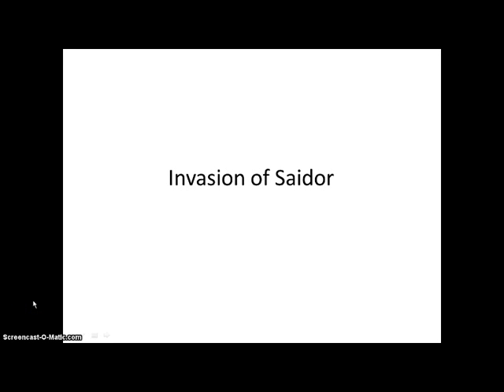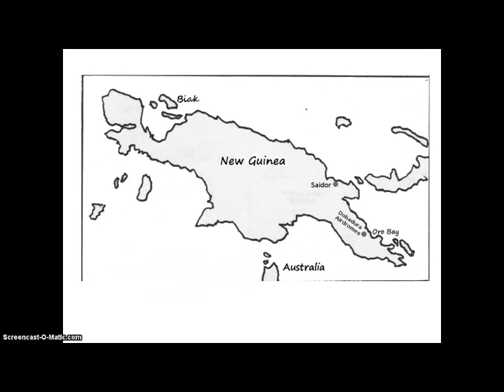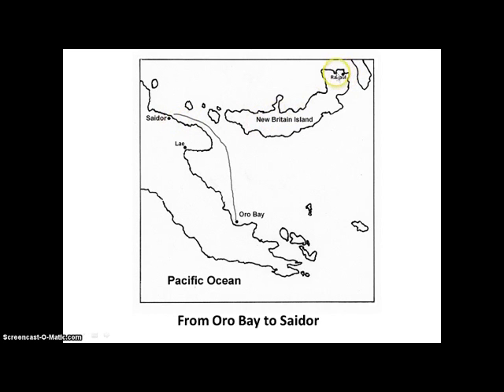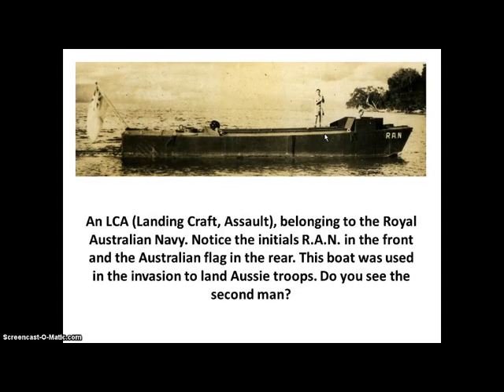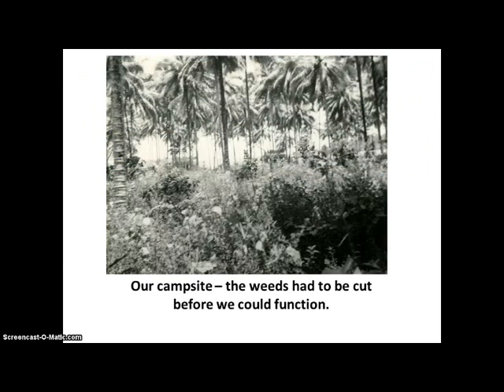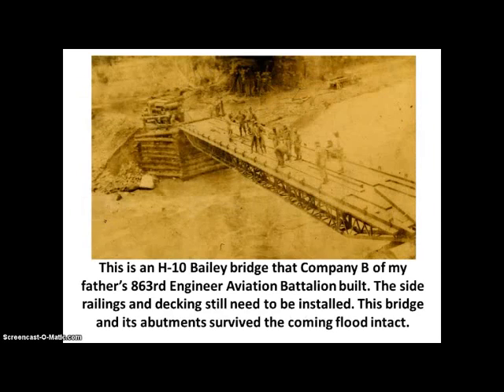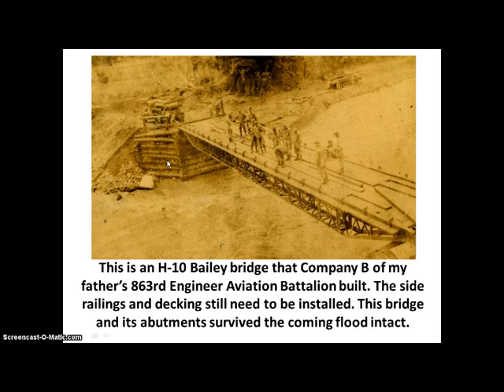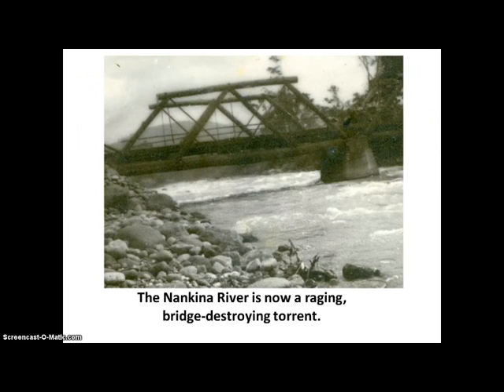Invasion of Saidor, New Guinea in WWII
This is the EIGHTH VIDEO in the series.
This video shows:
- map of New Guinea
- Landing Craft, Assault LCA
- Royal Australian Navy
- H-10 Bailey Bridge
- Nankina River flooding

With the help of the 800 pictures my father took during the war, and his battalion's Daily Military Record (diary) I was able to trace his steps from his home to boot camp to war and back home. My book is titled "Dad's War Photos: Adventures in the South Pacific."
Find all of our books and artwork at our NEW